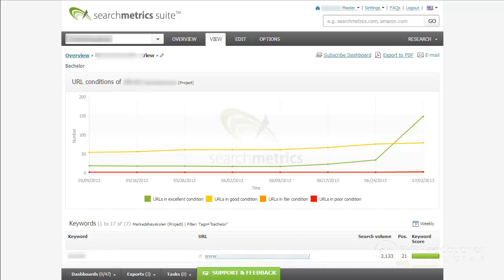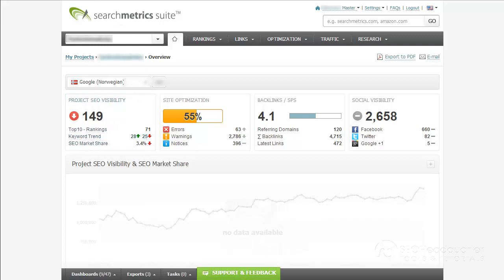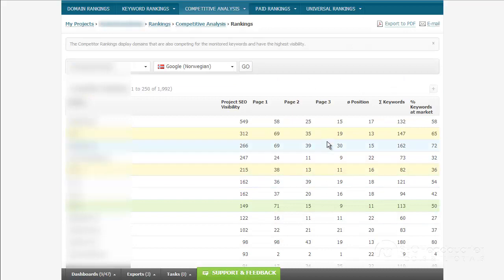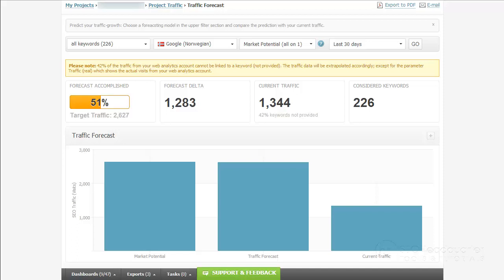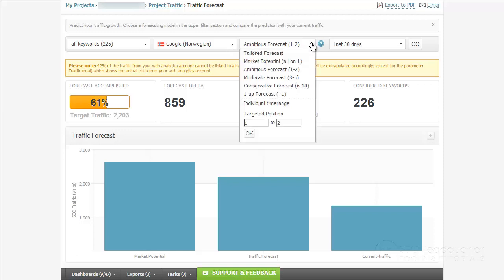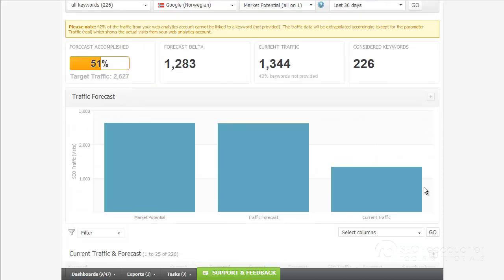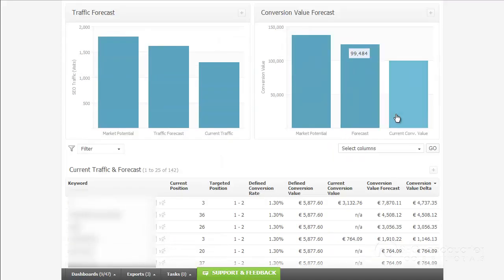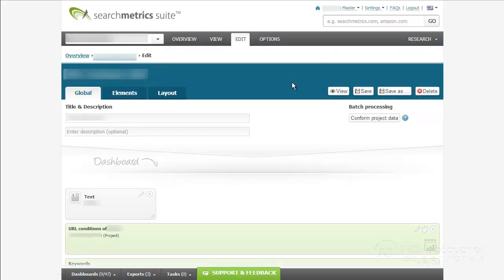SearchMetrics Suite video review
Taking a quick look at some of the more "business related" aspects of measuring website data.